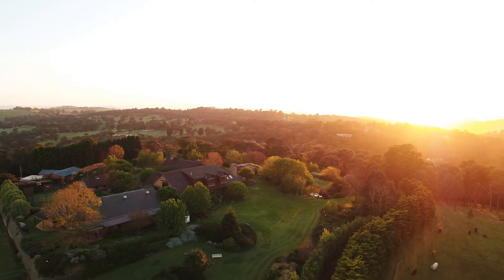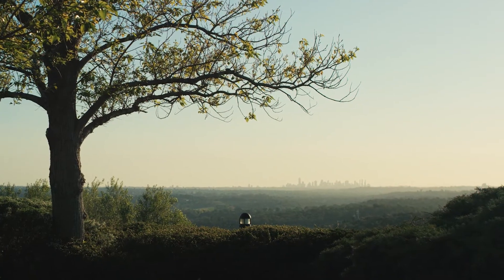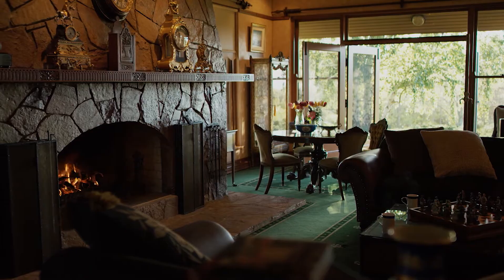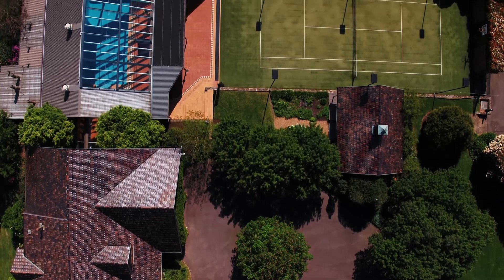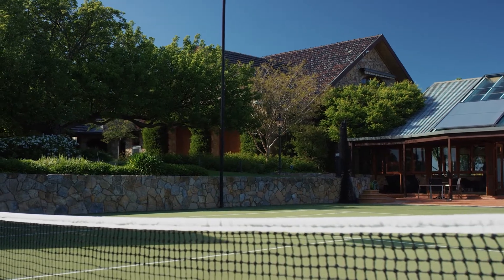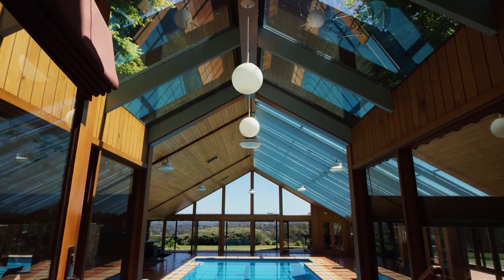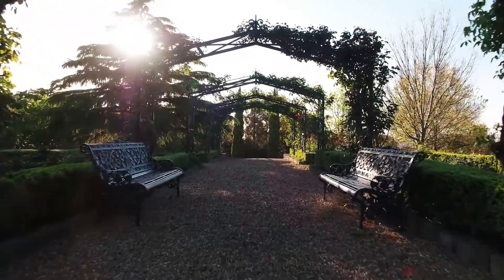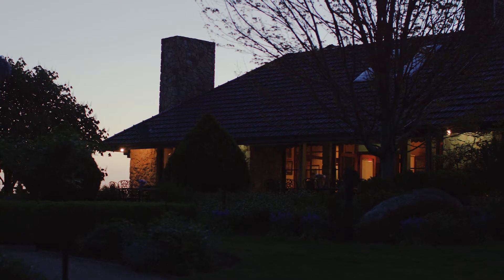525 Mount Pleasant Road Research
From its exceptional, elevated setting at the summit of Mount Pleasant Road this landmark property appreciates panoramic sights that stretches all the way to the city skyline – and beyond. The views are equally impressive from a more immediate perspective as this majestic residence delivers five bedroom, four bathroom dimensions defined by a fabulous focus on quality and an evident emphasis on entertaining. Refined reception rooms, superb informal proportions and a substantial, impressively equipped stainless steel fitted kitchen convey the outstanding quality of a residence where the accommodation, including a main bedroom with a dressing room and elegant ensuite, is complemented by a generous dedicated home office. Unforgettable grounds ensure botanic beauty accompanies an estate featuring a fabulous pool with a spectacular pavilion, a gymnasium, an all weather flood-lit tennis court and garaging for up to twelve cars. Nothing else comes close.